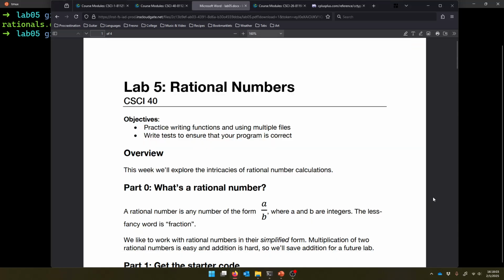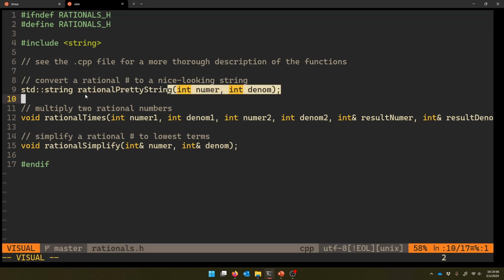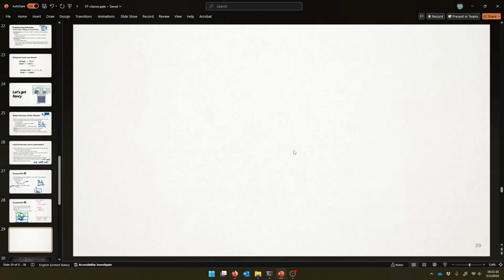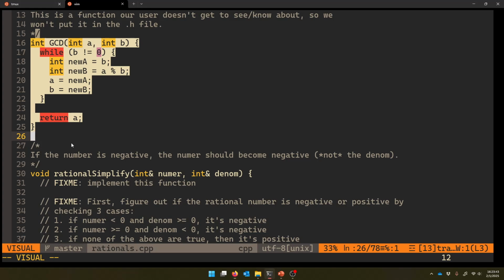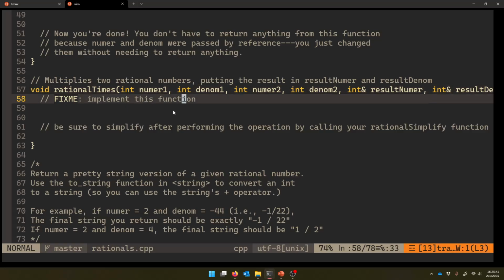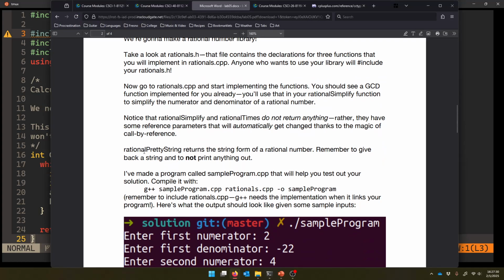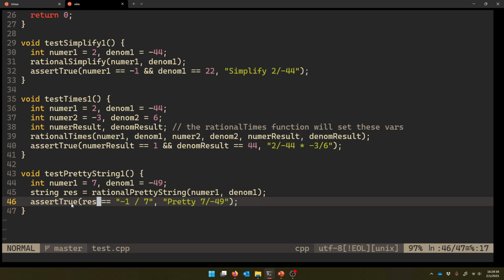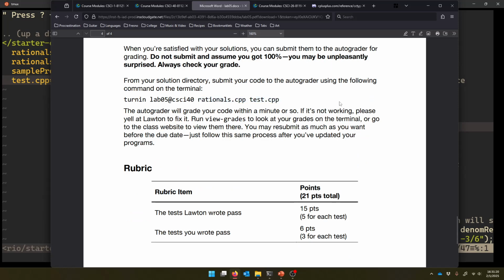(S25) CSCI 40 Lab 5